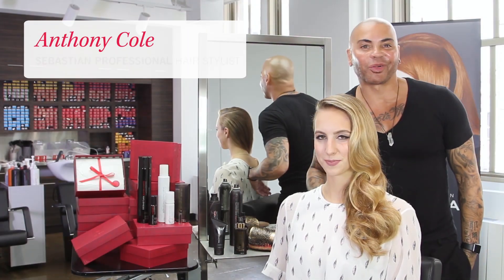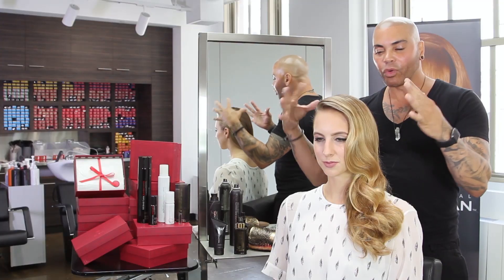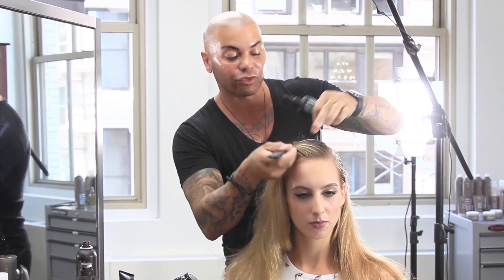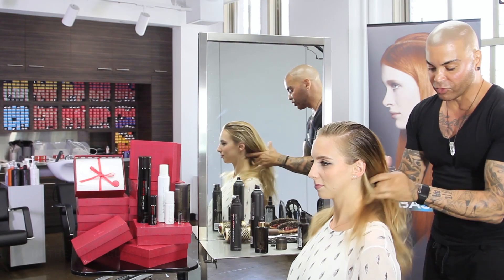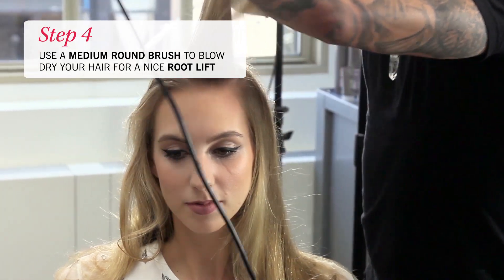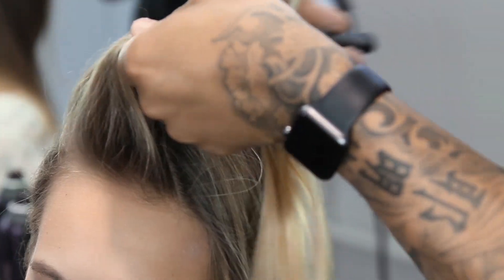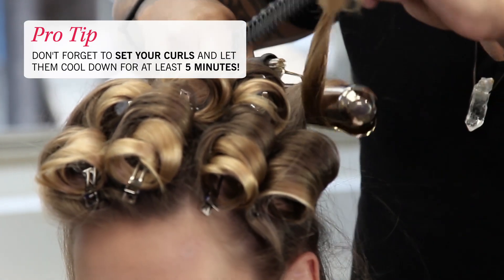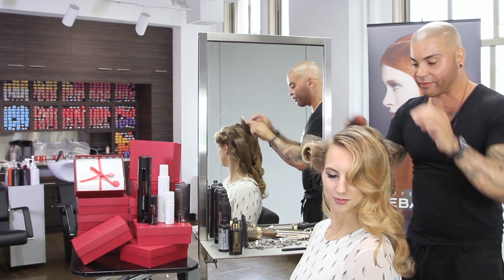GLOSSYBOX & Sebastian Red Carpet Look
SEBASTIAN PROFESSIONAL hairstylist Anthony Cole shows GLOSSYBOX how to get a red carpet Hollywood inspired look.